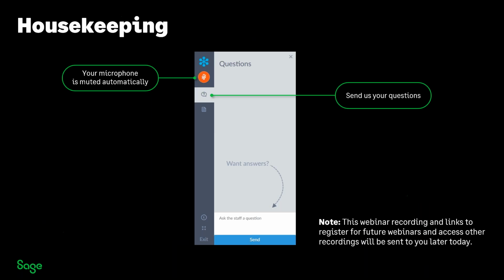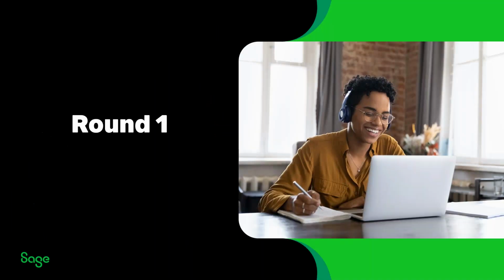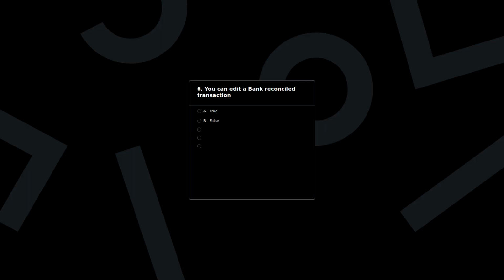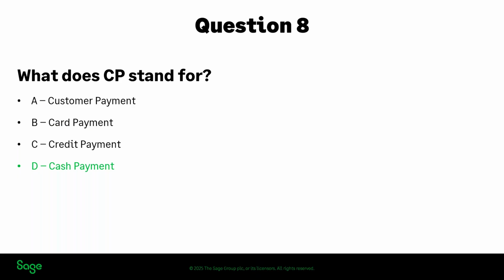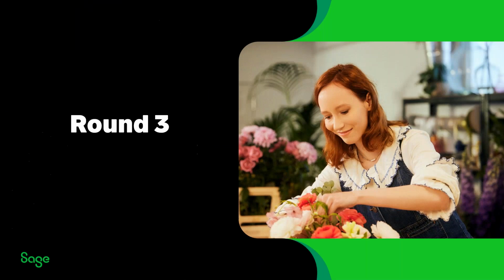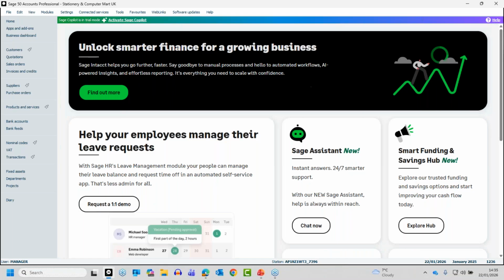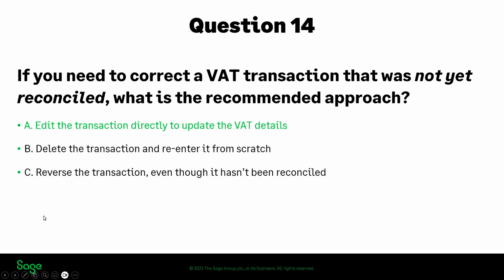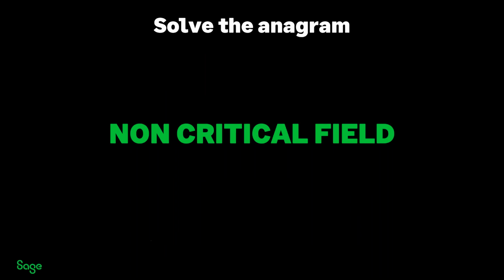Sage 50 Accounts (UK) - Corrections Badge 2025 - Quiz - Test your knowledge